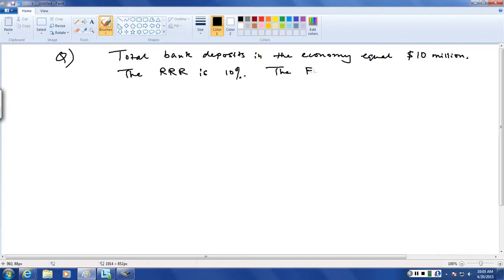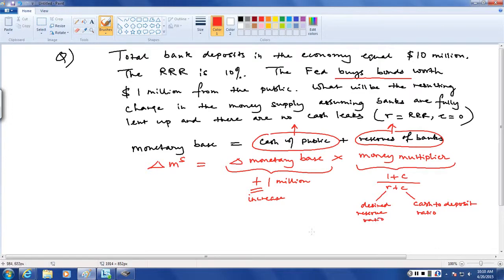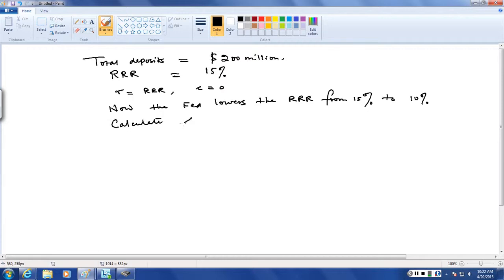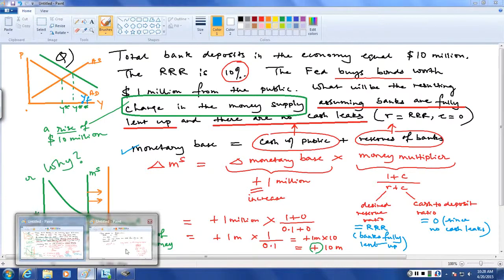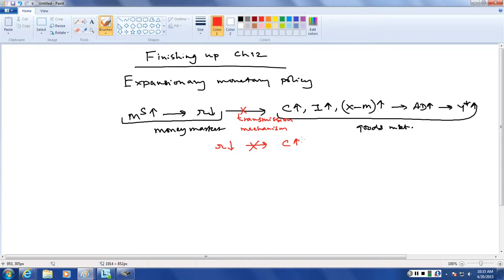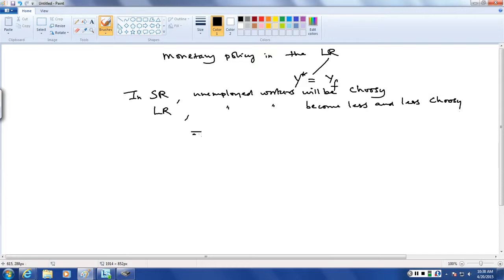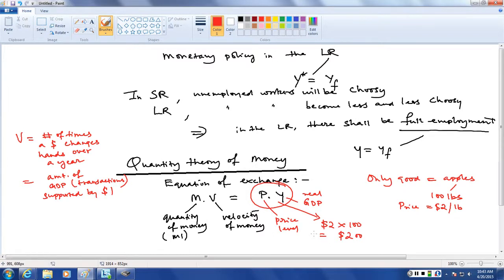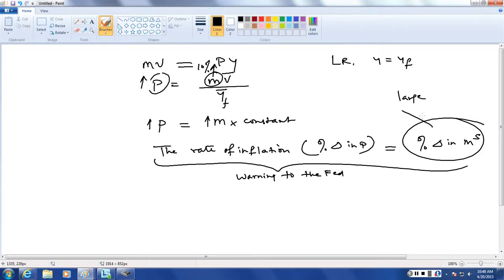Lecture 12 (Ch. 12) contd. Monday 4 20 15